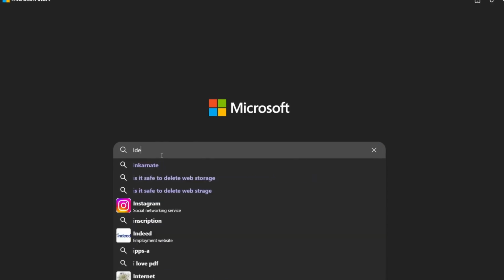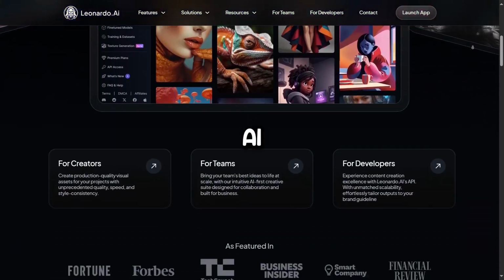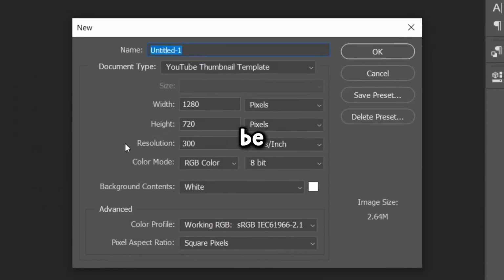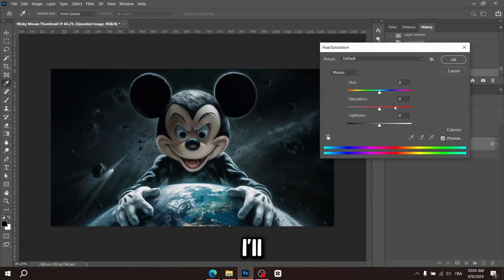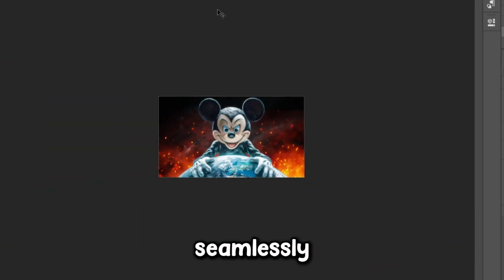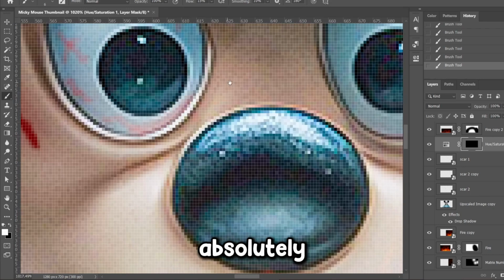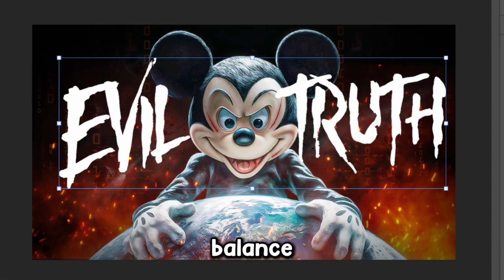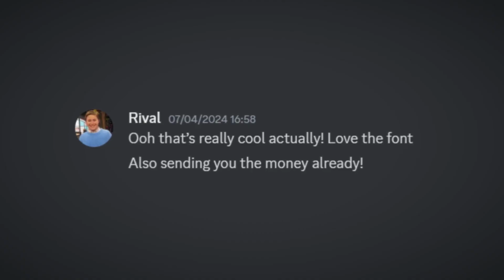How to Design a Professional Thumbnail